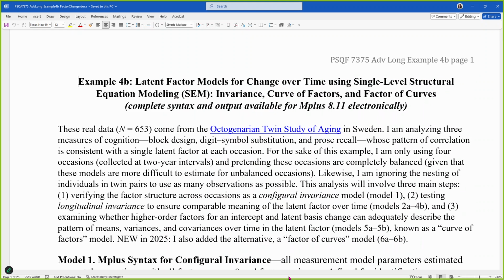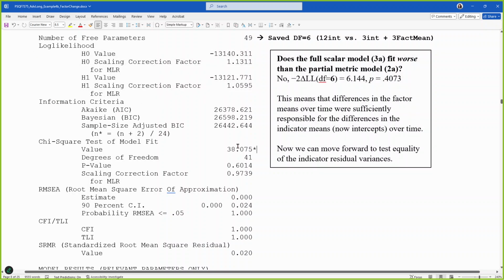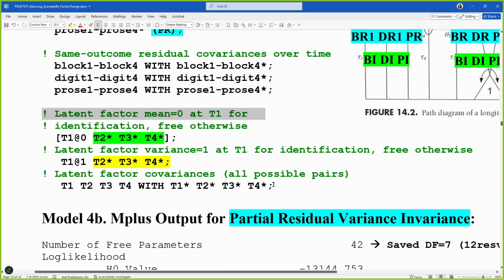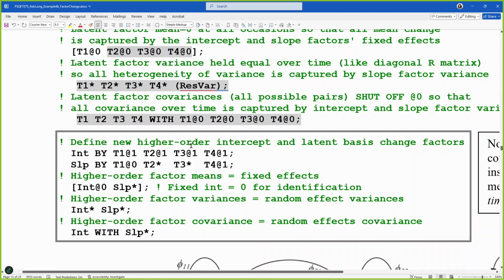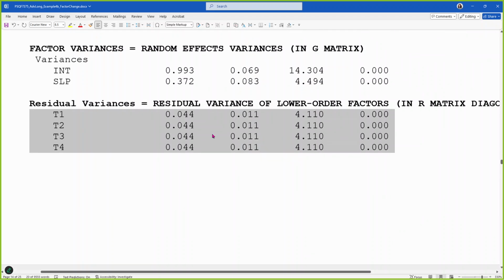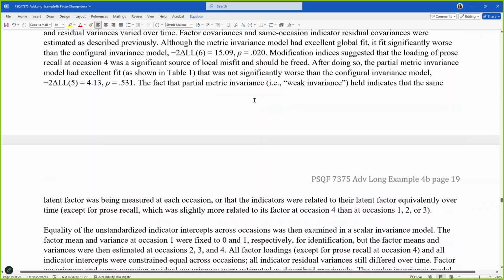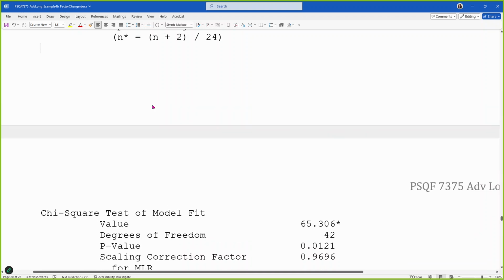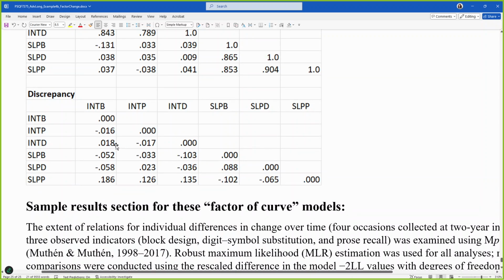PSQF7375_AdvLong_Lecture4_Example4b_Part3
Lecture 4 (slide 28) and Example 4b (pages 6-25)